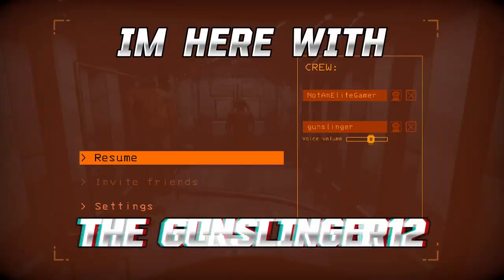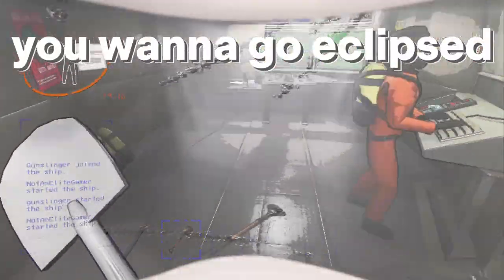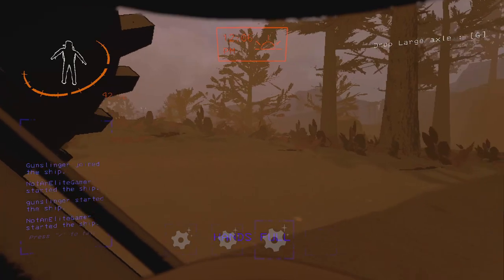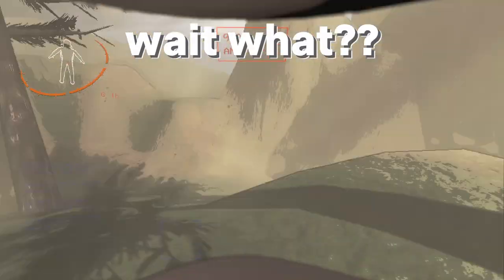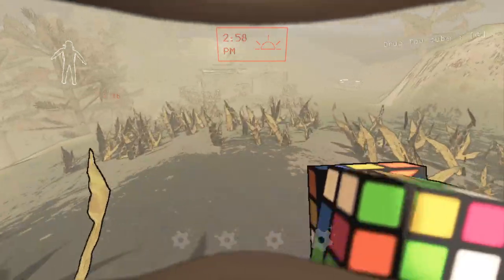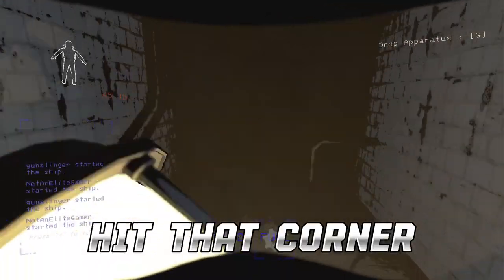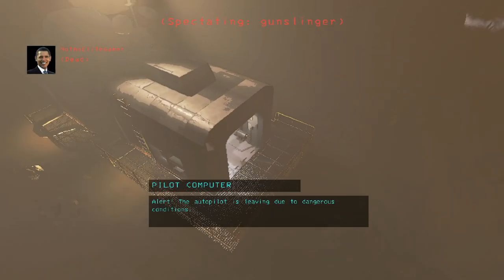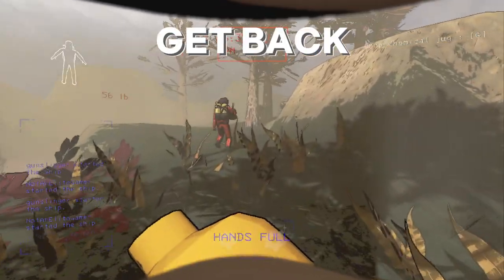NEW UPDATE!!!! (Lethal Company ft. The Gunslinger12)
-NotAnEliteGamer